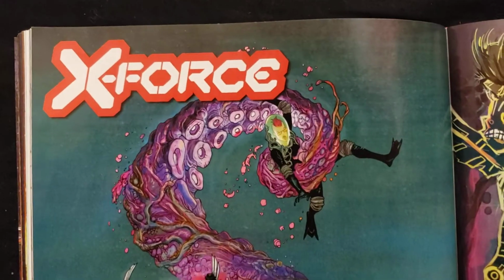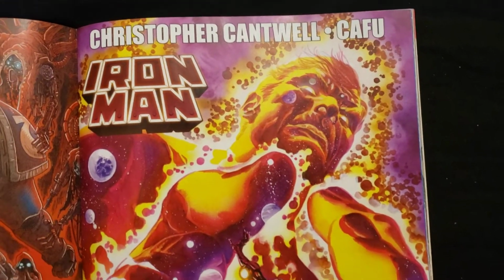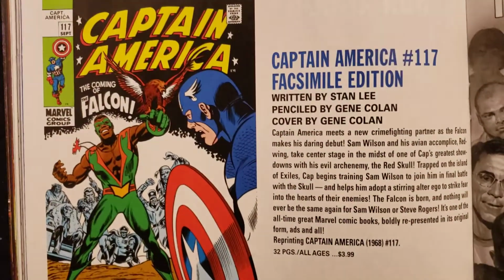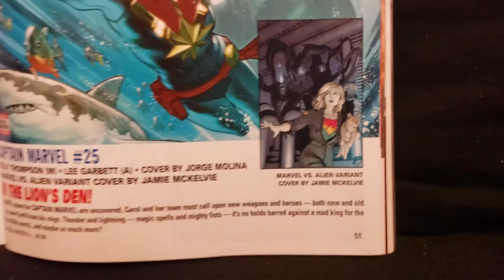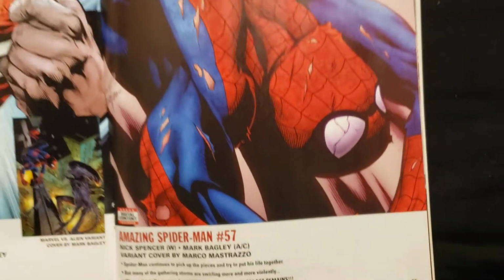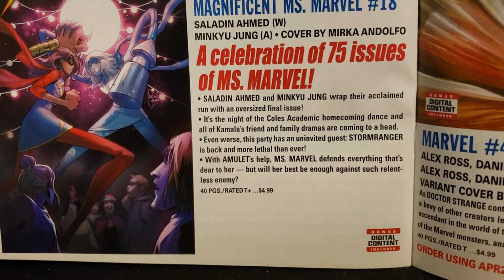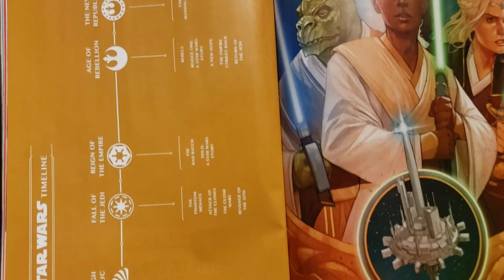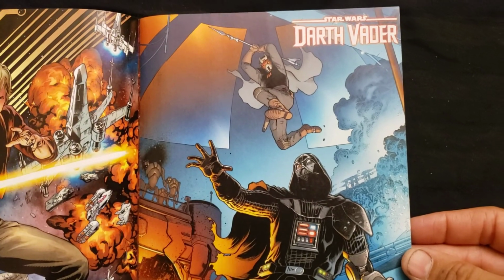Marvel Comics Previews November for January 2021! Part #2 of 2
Lots of great comics to choose from! What will you get?
I like Iron Man, Thor and Darth Vader!
Any suggestions or questions leave them in the comment section below!
You may gmail also at...